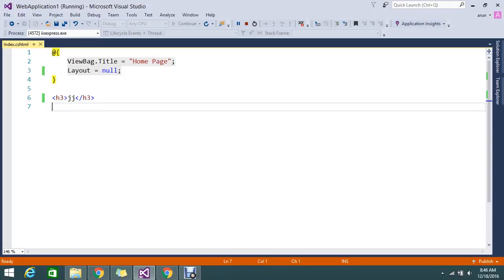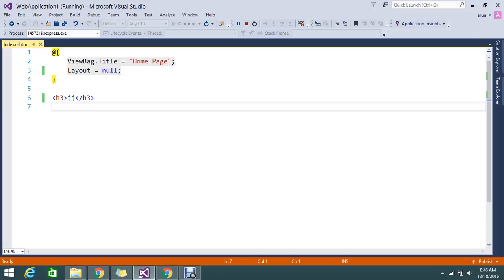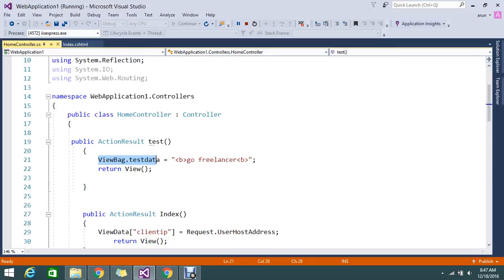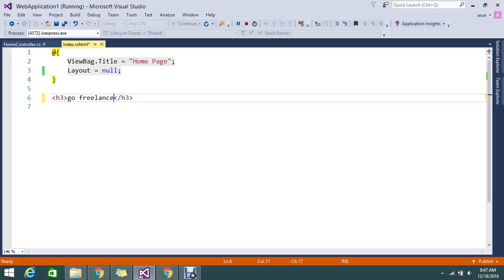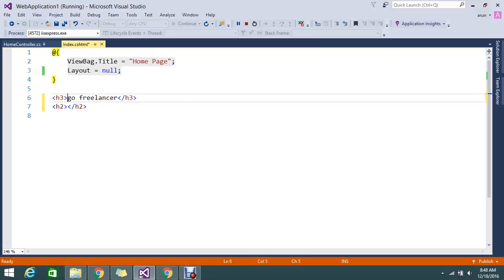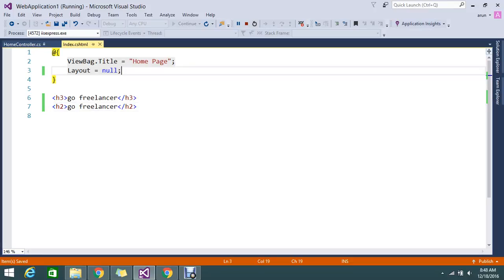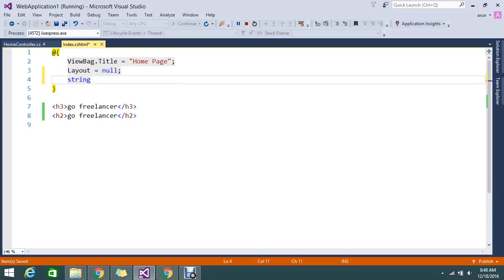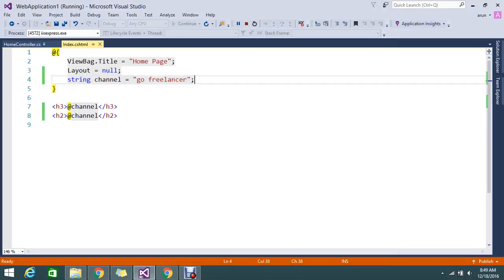how to declare local variable in Razor asp net mvc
May be you like this